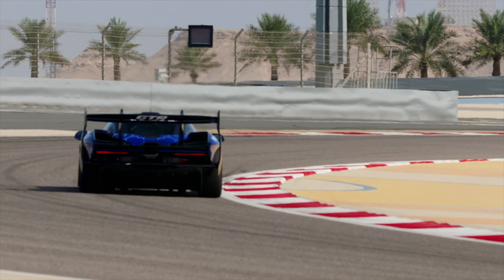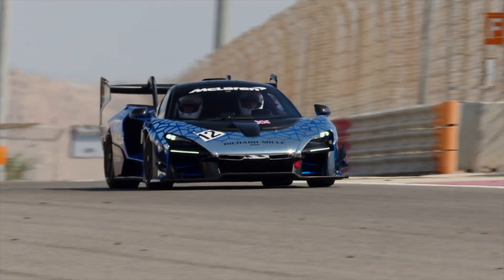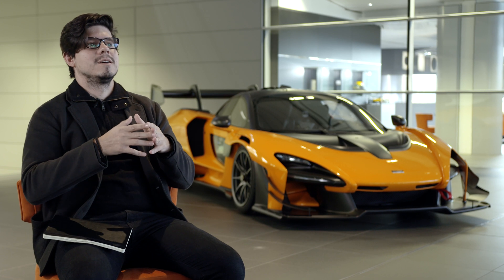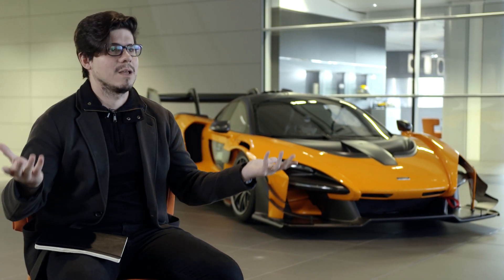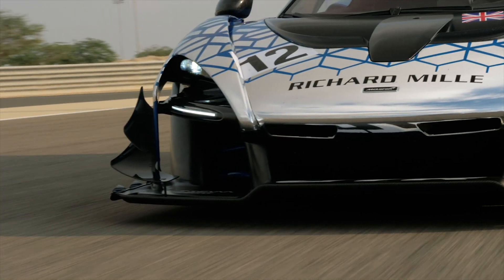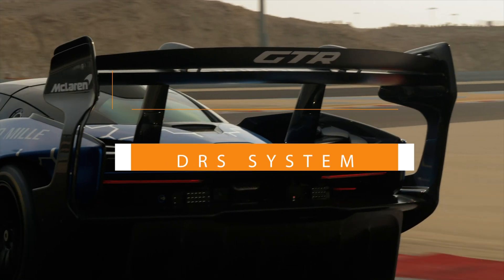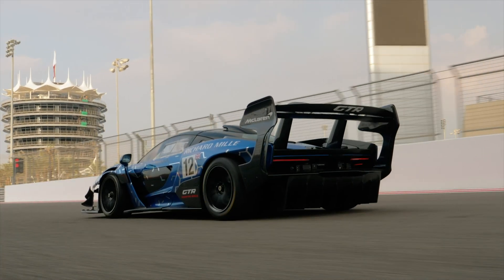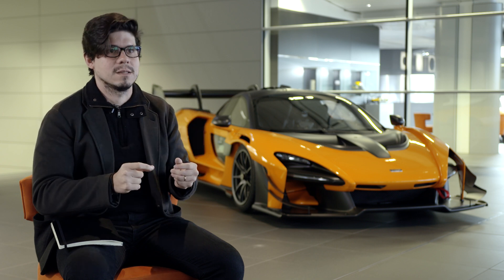McLaren Tech Club - Episode 2 - McLaren Senna GTR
In episode 2 of our McLaren Tech Club series, Principle Designer Esteban Palazzo talks about the McLaren Senna GTR’s incredible carbon fibre wing and what makes it so special.

Dive into the conversation on social using McLarenTechClub and we will respond.